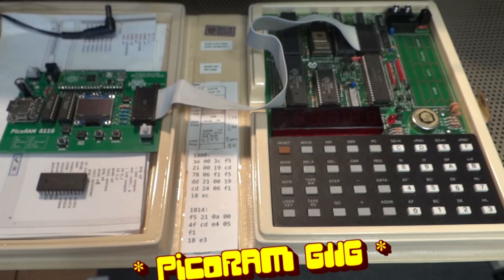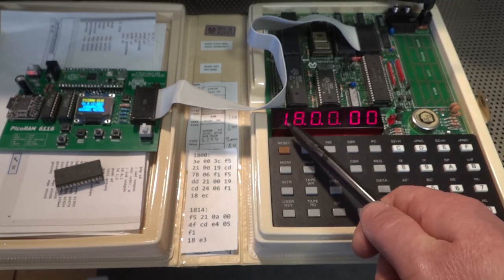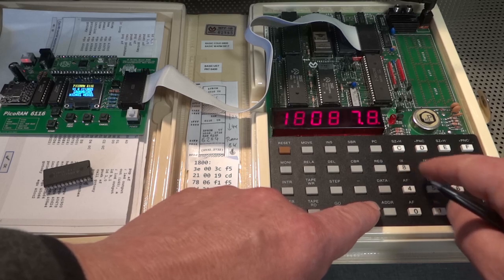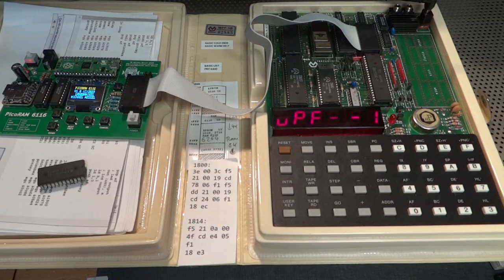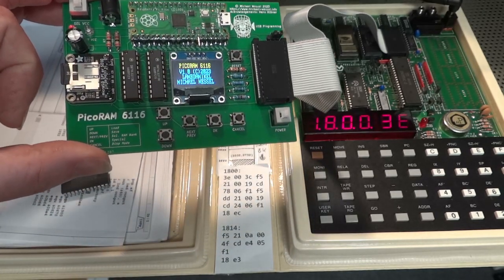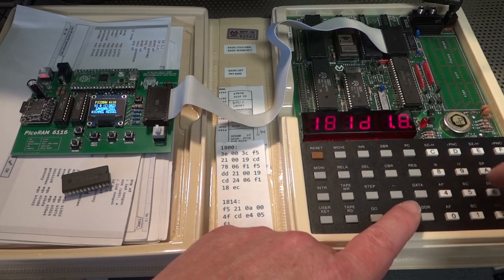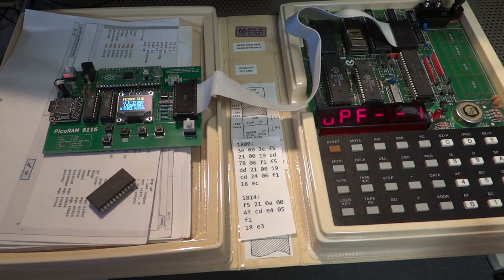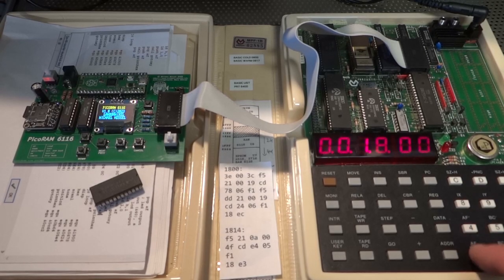PicoRAM 6116 - SRAM Emulator & SD Card Interface for the Microprofessor MPF-1B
A follow-up to my 2114 SRAM Emulator - this time we are emulating the 6116 2 KB SRAM and demonstrate it using the Microprofessor MPF-1B Z80 (@ 2 MHz) CPU trainer.